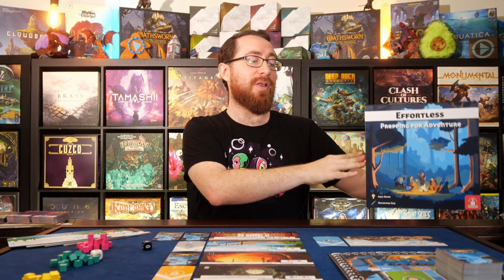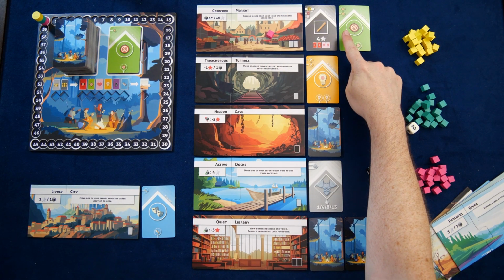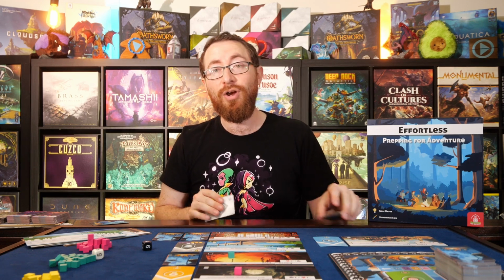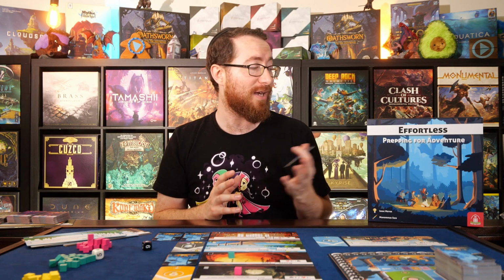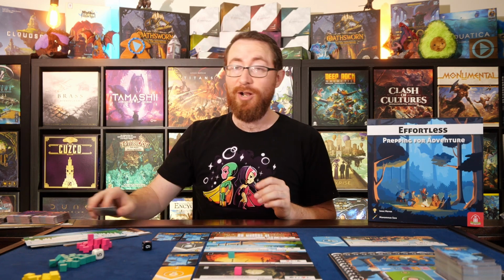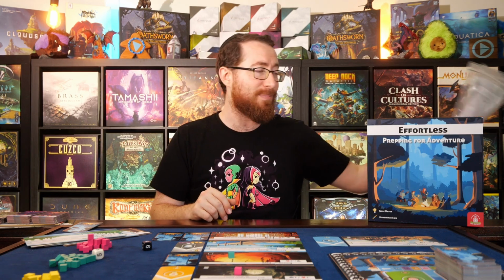Effortless: Preparing for Adventure Review - Are You Ready Yet?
From an early age, you gazed in awe as intrepid warriors journeyed through your quaint, slumbering hamlet. Against your parents' instruction, you stealthily observed them, acquiring a few clandestine skills during their fleeting visits. Now, the moment has arrived to transcend your abilities and forge the path of a legendary adventurer, leaving your mark on places far and wide throughout the realm.

Effortless is a lightweight worker placement game with elements of set-collection and a dash of take-that for 1-5 players. On your turn, you will place an effort at one of the 6 locations randomly selected during set up and add a card to your growing hand. Once all players have exhausted their effort, they will gain Greatness, based on the cards in their hand and where they have applied their efforts.

Due to a randomized setup, no two games will be the same! From a Hidden Coliseum to an Eerie Market, where will your next adventure take you?

Can you make becoming the greatest feel Effortless?

TimeStamps:
0:00:00 - Overview
0:05:10 - Ease of Play
0:06:10 - What I Like
0:07:00 - What I Don't Like
0:10:00 - What I Can See Others Not Liking
0:10:35 - Final Thoughts
0:11:10 - Recommendations

5.0 - My absolutely favorite games. You can pry them out of my cold dead hands.
4.5 - Love this game! At the same time missing something that would make it a 5. Could be hard to table, lacking variability, a little light, etc.
4.0 - Really great game, almost always keeping, although has meaningful complaints as to what takes away from the experience.
3.5 - Really enjoyed, don't love it, may lose out to better games but the idea of never playing again is a bit sad.
3.0 - A good game, would play and suggest with the right people, if I never played it again wouldn't lose any sleep.
2.5 - A game I'd play again , but will never suggest it myself
2.0 - A game I don't want to play again
1.5 - A game I can't find any reason to recommend
1.0 - A game that is just bad.